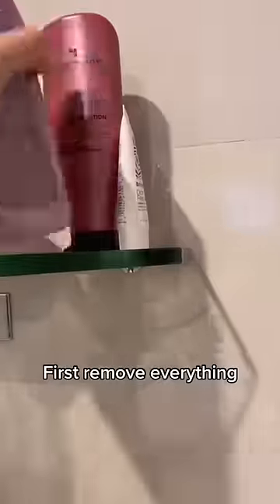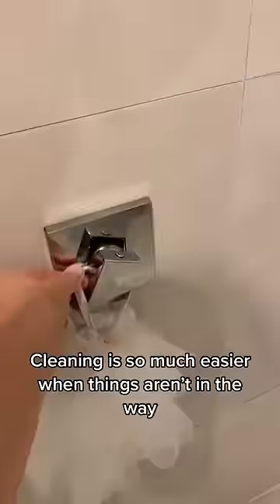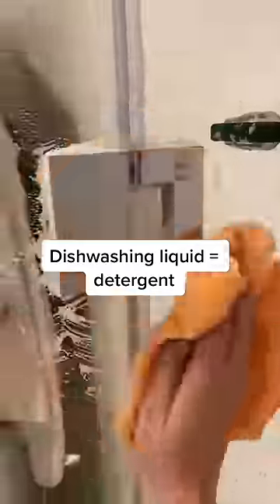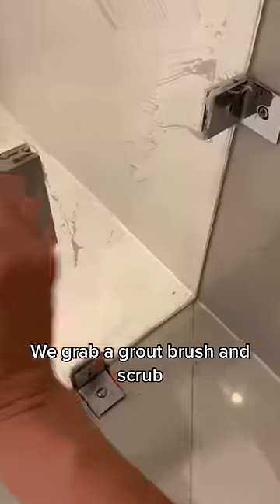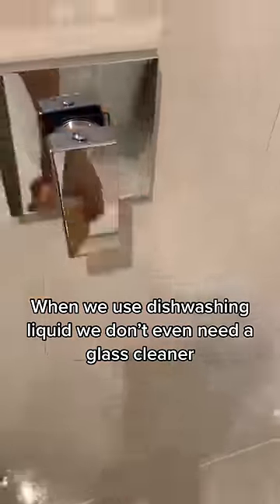Cleaning Your Shower Is Simple